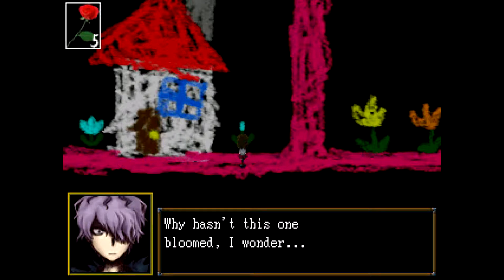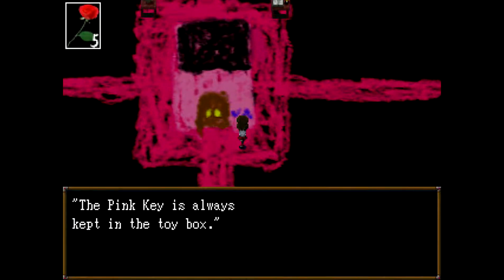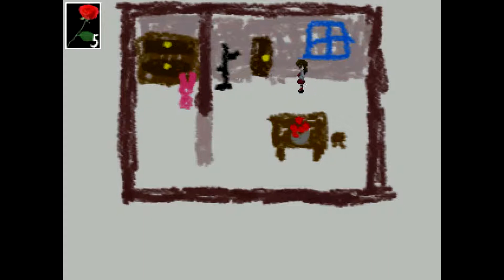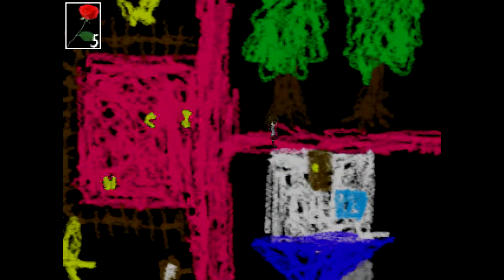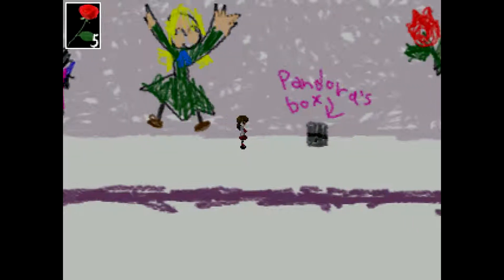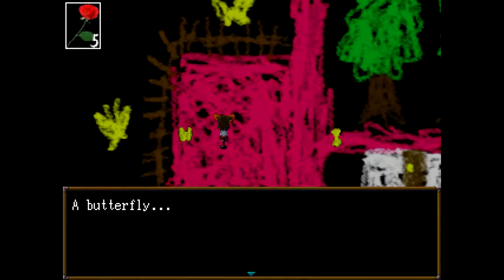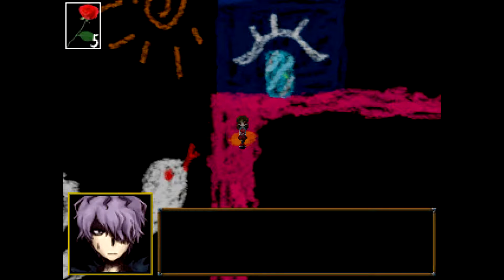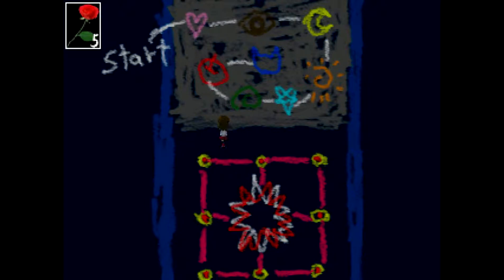Ib Gameplay Ep8 - Sketchbook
A young girl named Ib visits an art gallery with her parents. While observing the many exhibits, she suddenly realizes she is alone. And in her search for others, she finds things awry in the gallery...

The game is focused on exploration and puzzle-solving. There are no battles, and it does not demand quick reflexes. It's designed to be accessible to all kinds of players, so enjoy.